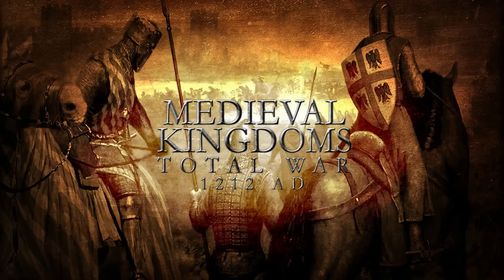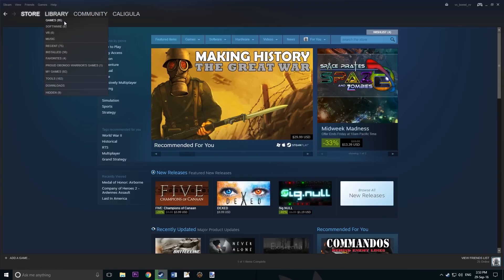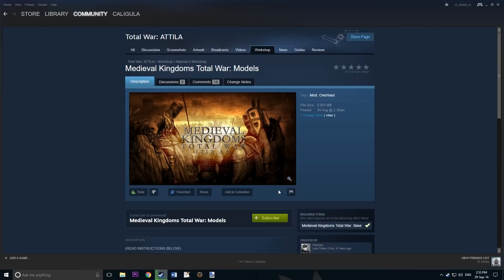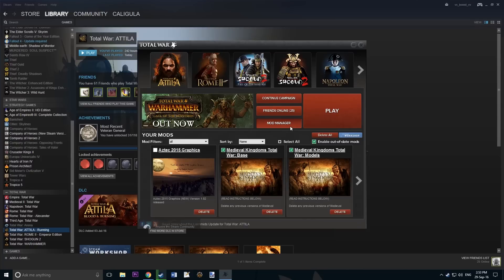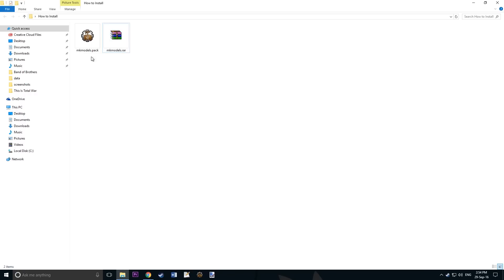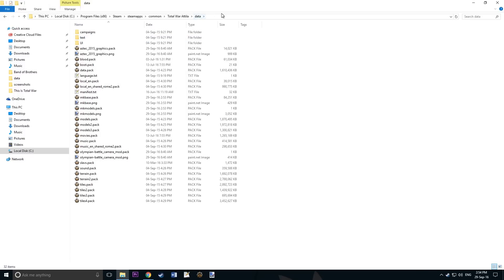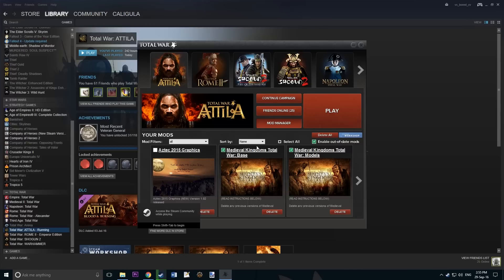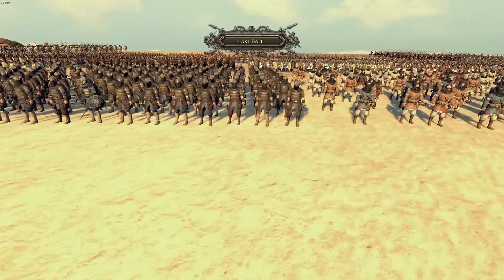Medieval Kingdoms - Install Guide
If you are still getting invisible models despite following this guide 100%, rename mkmodels.pack to something else, such as mkmodelsv2.pack. Steam might be automatically deleting the file when you launch Attila and making you be stuck with the 0.1kb Steam version.